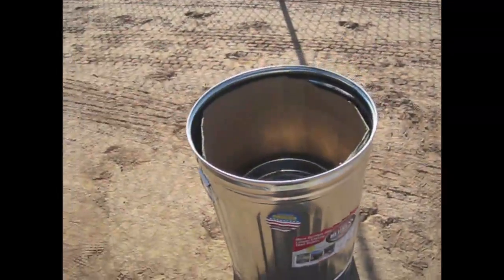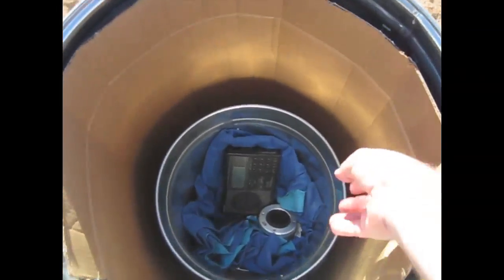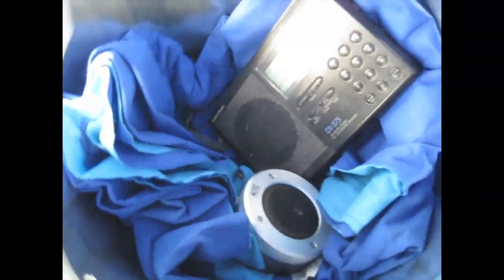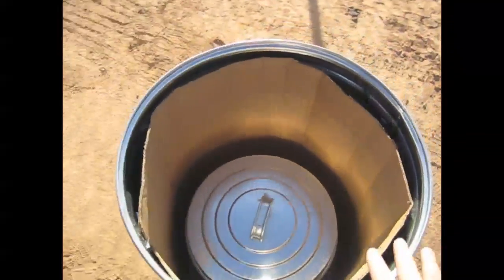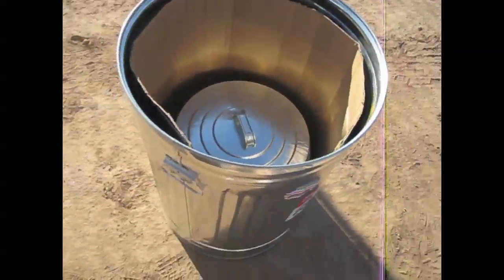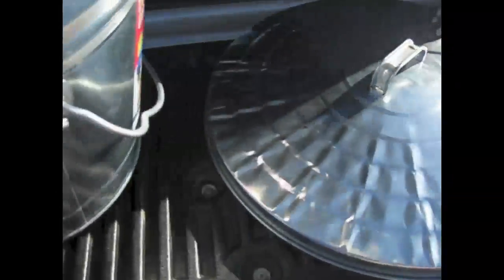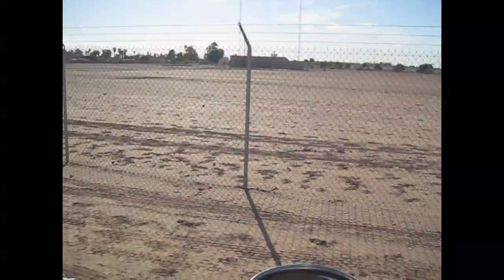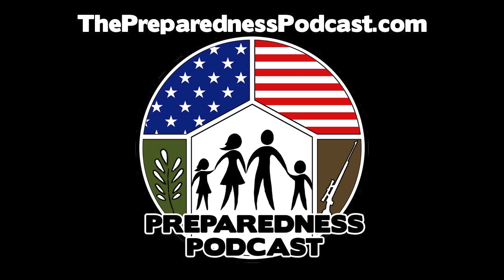Surviving EMP Testing Faraday Box Part 3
- This is Part 3 of a 3-part series on my testing of Faraday boxes for shielding against EMP.  There's a lot of speculation out there on what would work and what doesn't.  The only way we can know is to do some testing.

This video shows how you can shield your gear by using aluminum foil and a metal trash can.

There are other aspects of EMP that you should be aware.  Be sure to check out my Mini-Guide on Surviving EMP, out for Kindle now